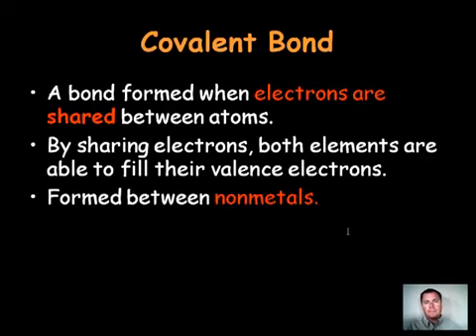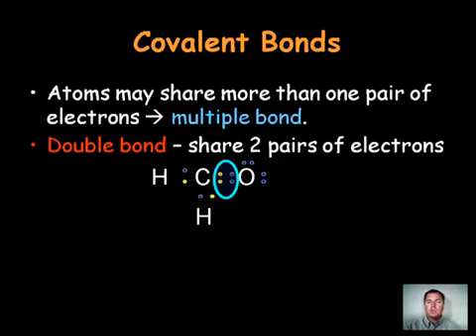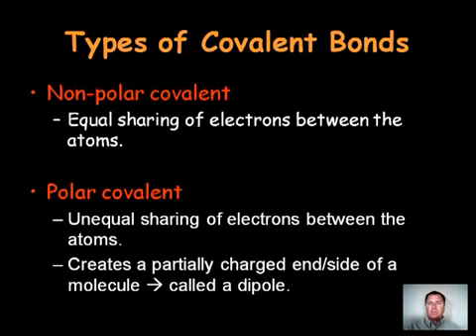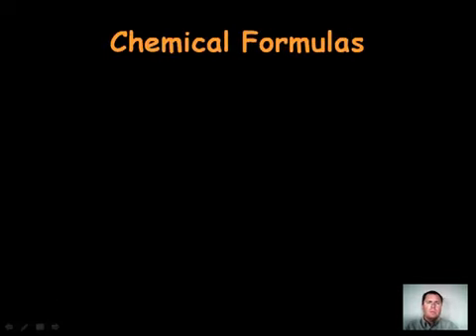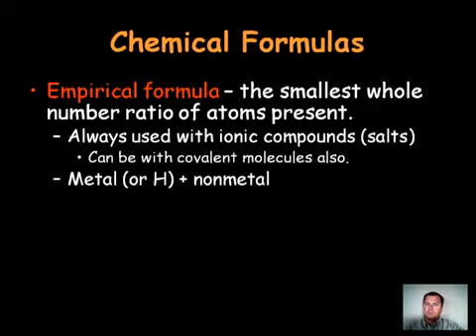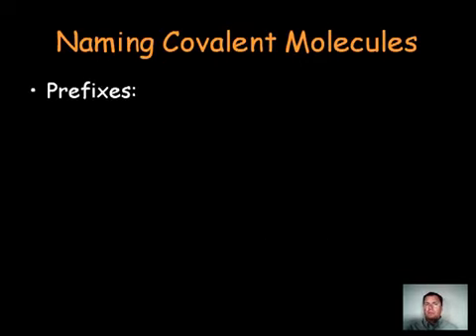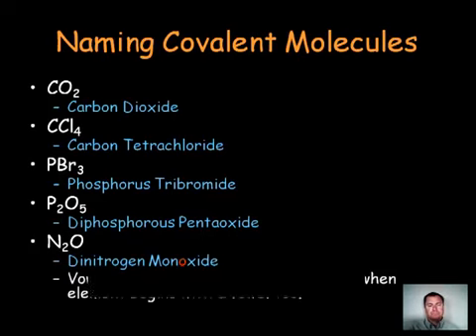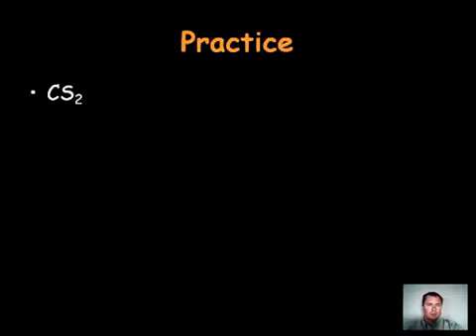Covalent Bonding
Introduction to Covalent Bonding